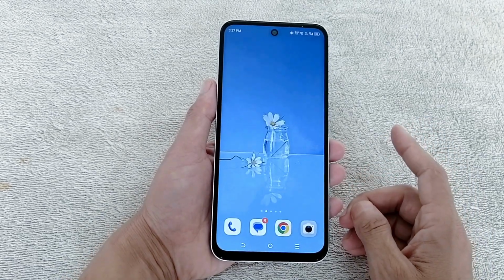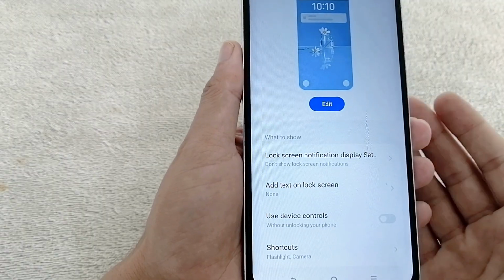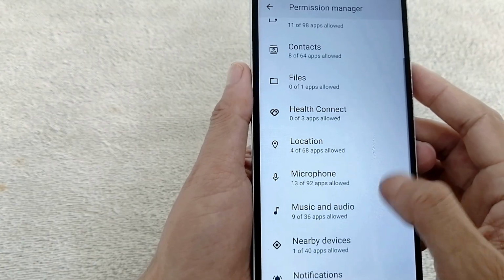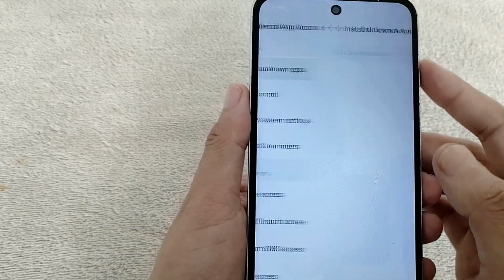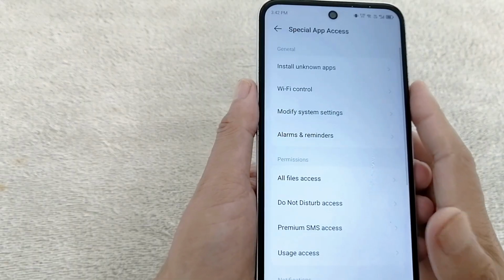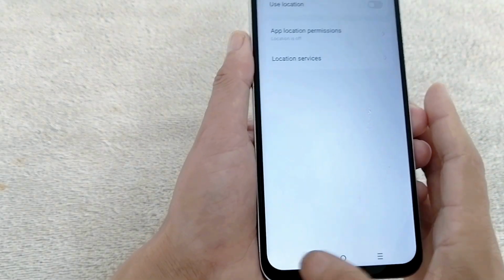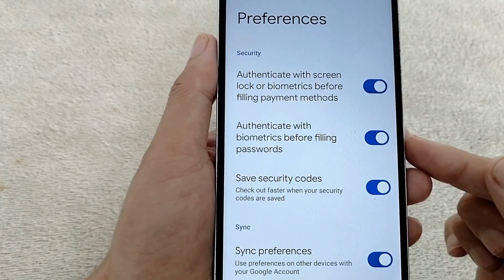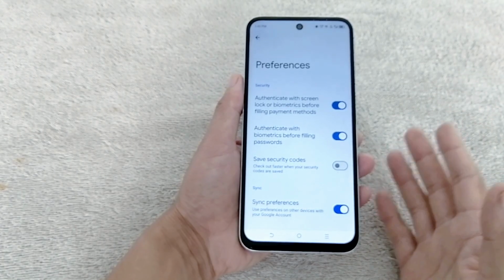Your Android Phone Isn’t Secure! Turn Off These 5 Settings NOW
In this video I am gonna show you 5 Android settings you should turn off right now to improve your privacy and security. We will check lock screen notifications app permissions unknown app installs Wi-Fi and Bluetooth scanning and Google Password Manager settings.
 These simple Android privacy settings can help reduce unnecessary access and protect your personal data.